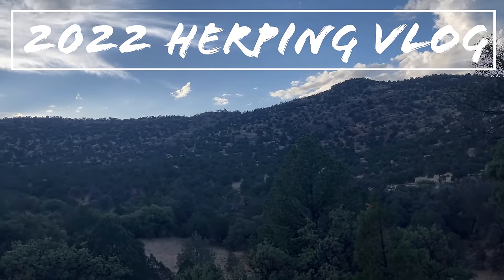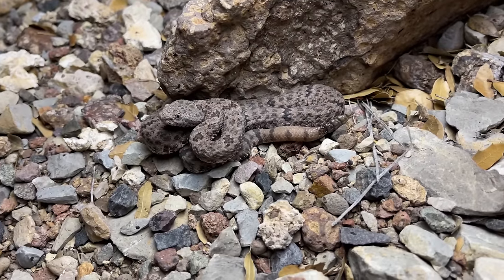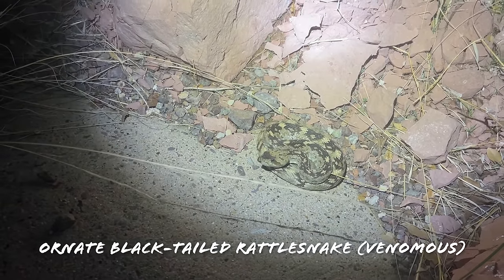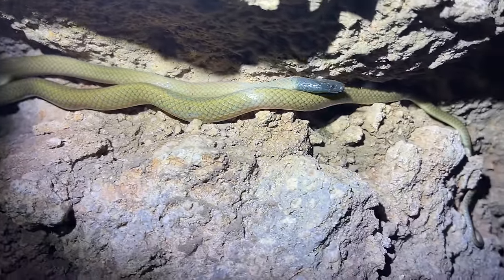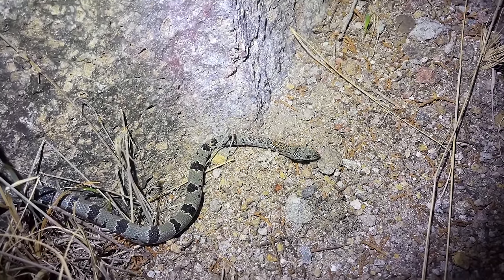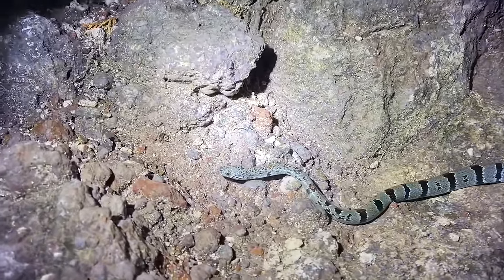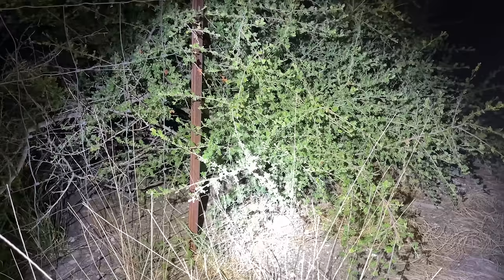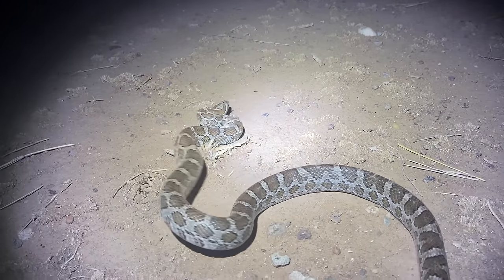Alterna at Last! Finding a Beautiful Gray-banded Kingsnake in West Texas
Y'all thought. A fantastic night in West Texas highlighted by a stellar Gray-banded Kingsnake!